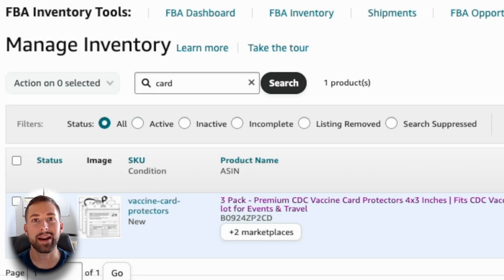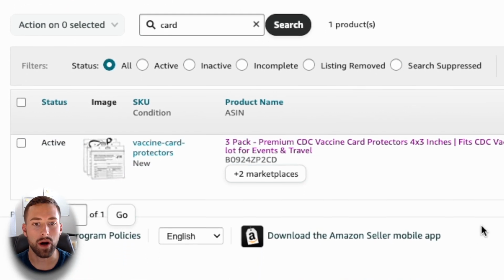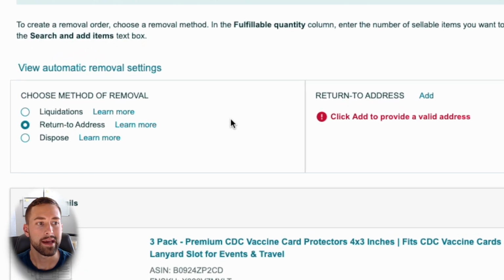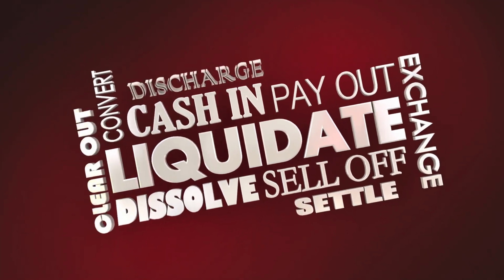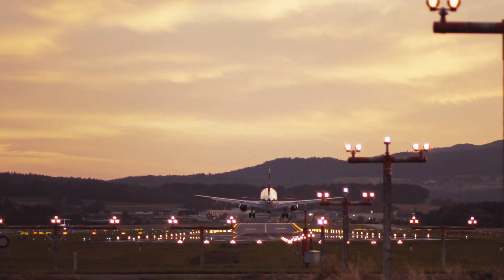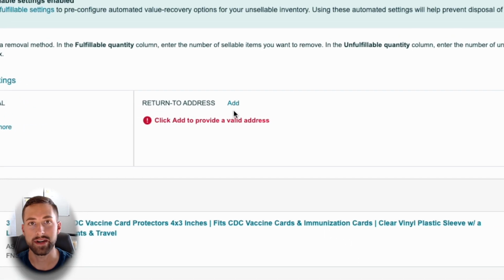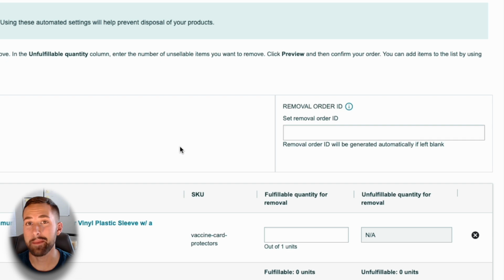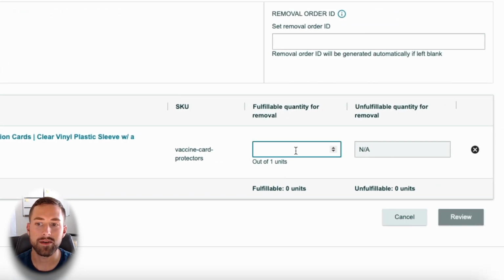How To Remove Inventory at Amazon FBA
This tutorial covers how to remove inventory at Amazon FBA. You can remove any fulfillable units at Amazon FBA at any time. I do this once my inventory has been sitting for more than 180 days or if I have to make a design change. It's a convenient way to remove your products and you should receive them within 10-14 days.